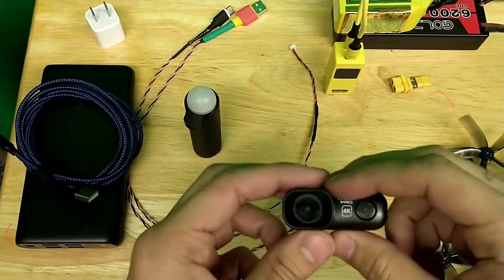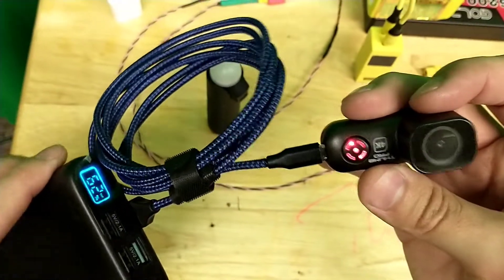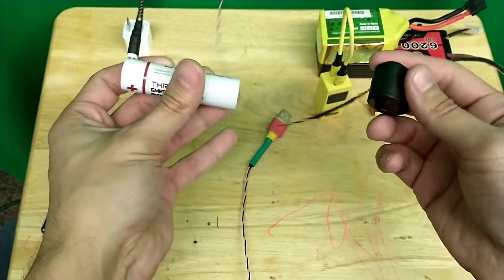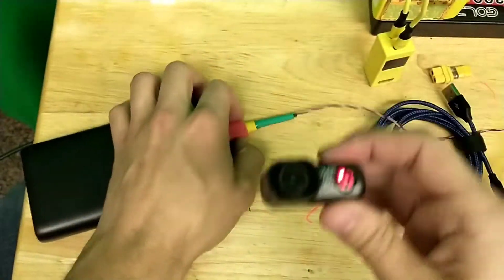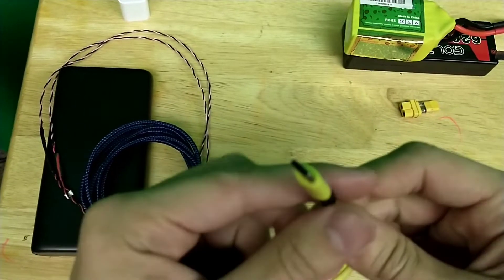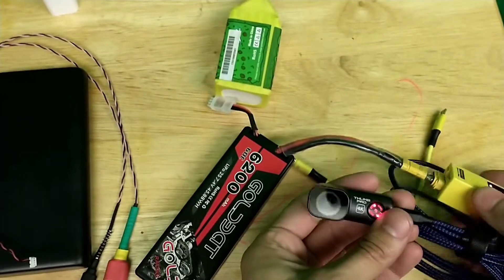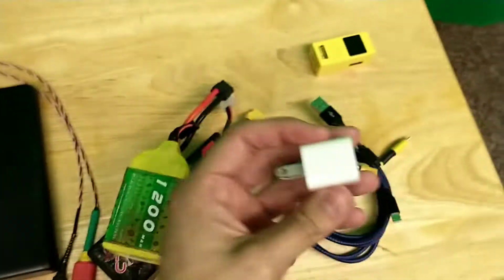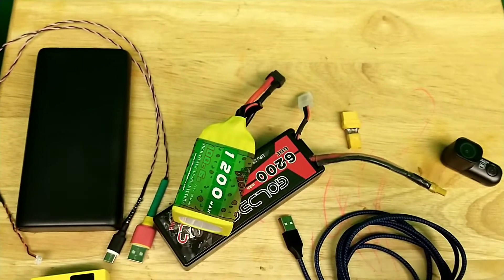Different Ways To Power The RunCam Thumb Pro 4K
A rough rundown on different ways to power the runcam thumb pro 4k.

RunCam Thumb Pro 4K

Speedybee Adapter 3 can used to get 5v power from 2s-6s batteries. It also comes with an OTG cable to use with your phone, along with its normal function of giving a "wireless" connection to your drone for tuning. It's a sweet piece of tech!

The ThruNite TS2 flashlight/power bank

The drone seen in the video if your interested